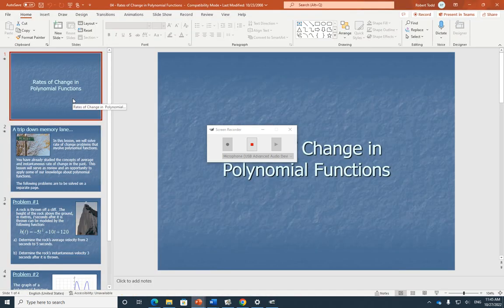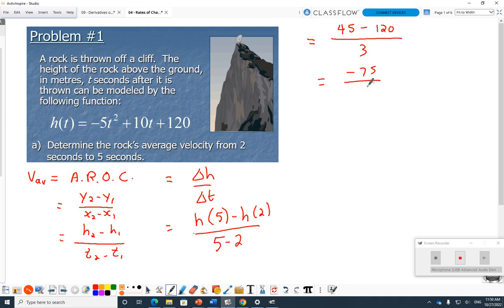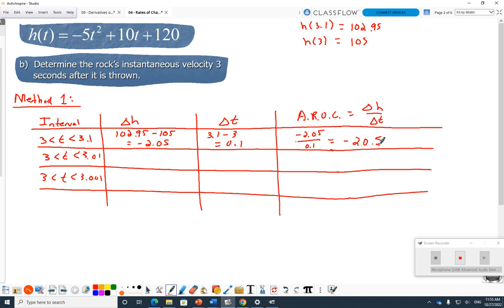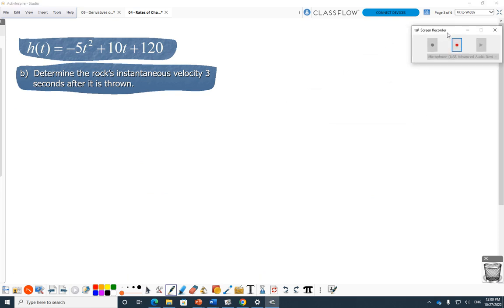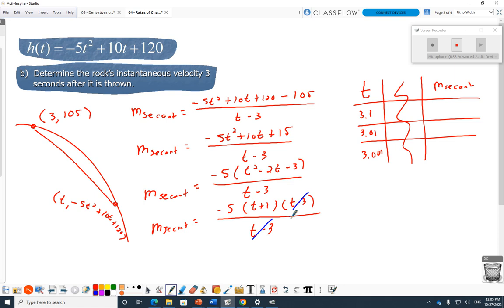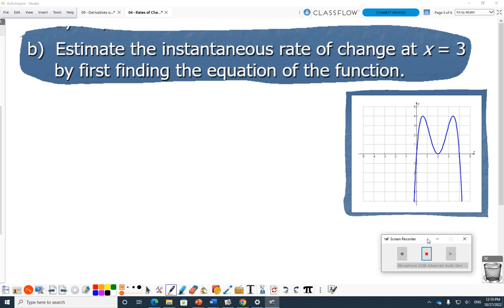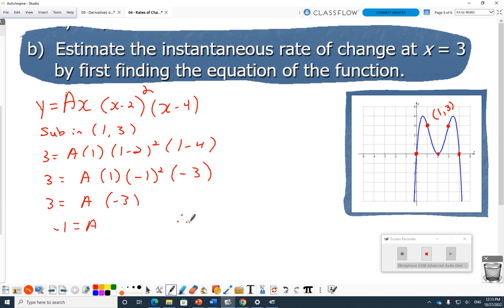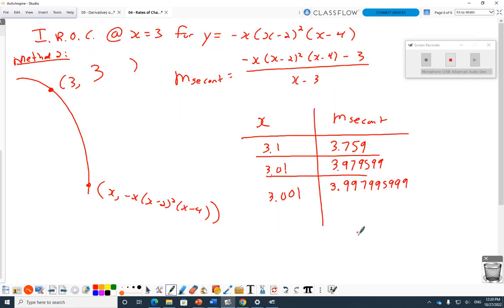Video Lesson - Rates of Change in Polynomial Functions